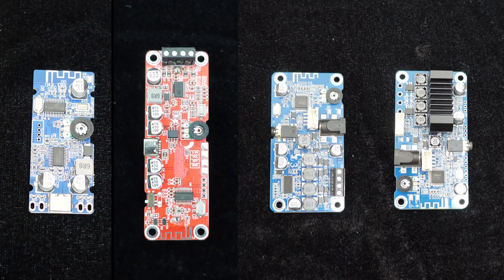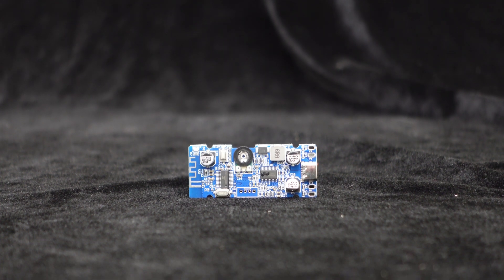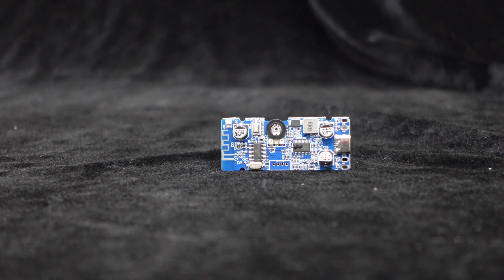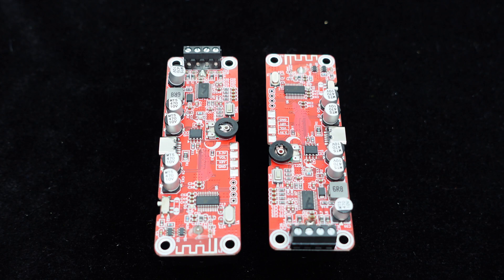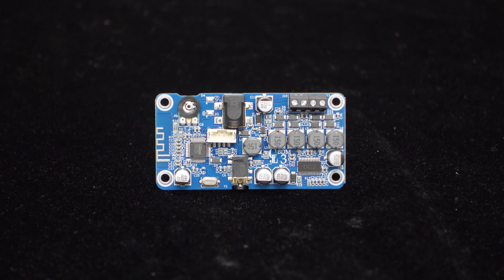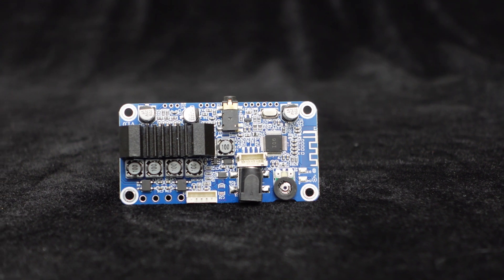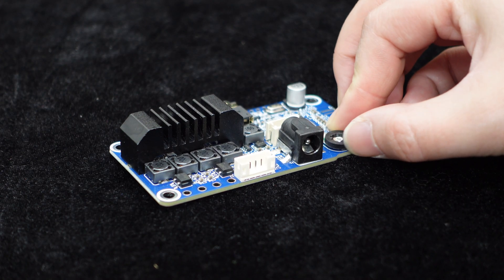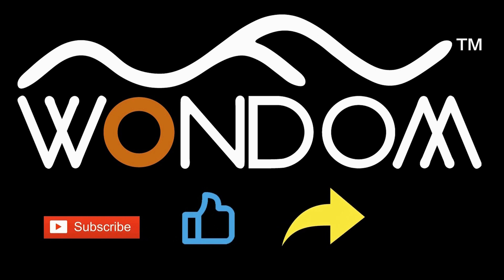BDM Series Bluetooth Amplifier Selection Guide: BDM0/BDM1/BDM3/BDM3P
In this video, we will introduce the BDM series. BDM0 and BDM1 are designed for low to medium power amplification while BDM3 and BDM3P cater to high power requirements. Each model has unique features suited to specific needs: BDM0 is compact and supports Bluetooth TWS; BDM1 integrates a lithium battery; BDM3 has real-time tuning capabilities; BDM3P boasts a TPA3116 chip for superior sound quality. These boards offer diverse functionalities ranging from basic to advanced, ensuring a tailored choice for every user.